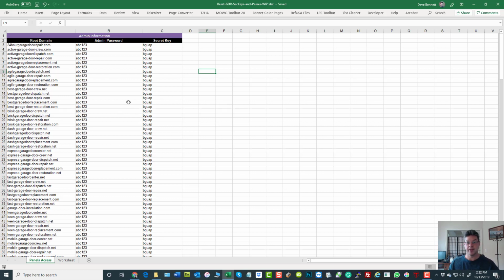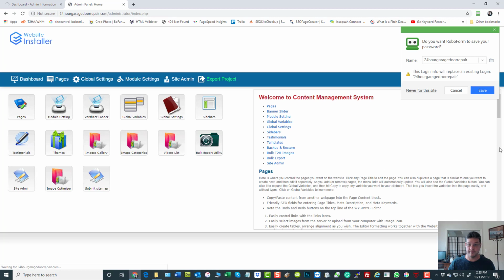15 - Extended Pass Change Value